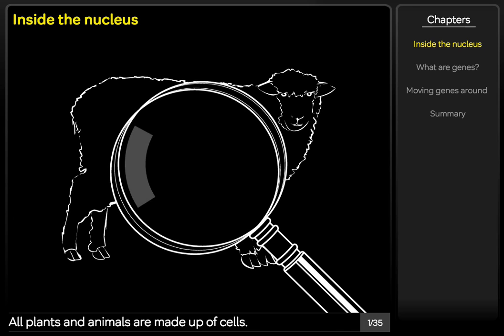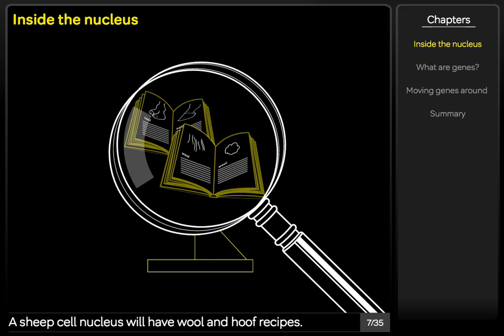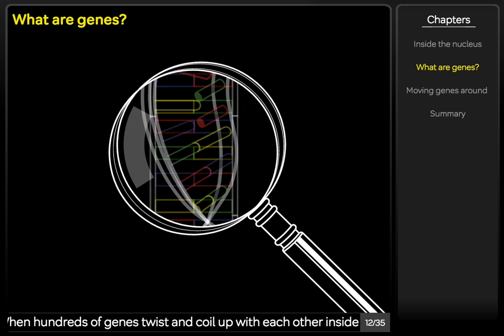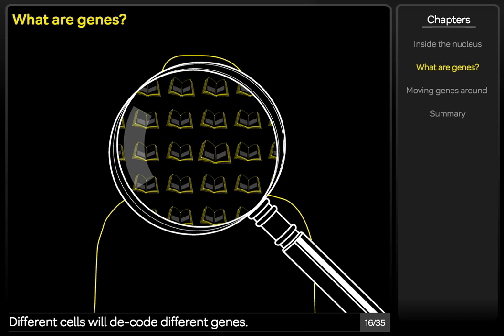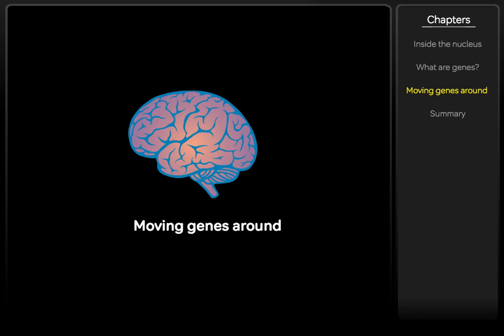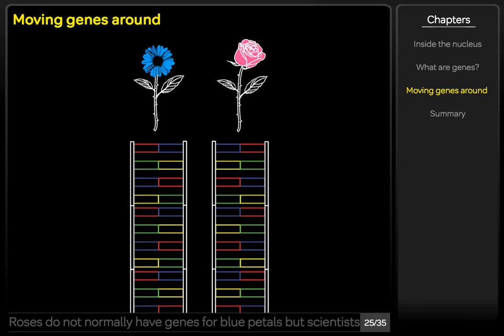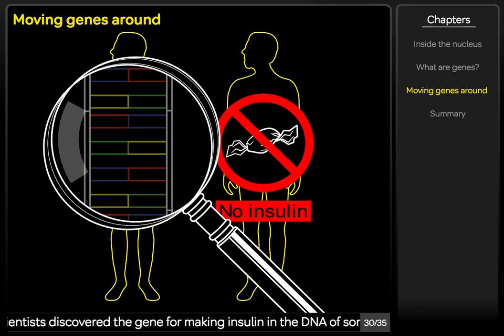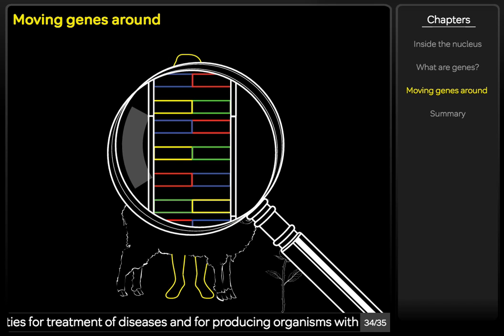Genetic Engineering - Standard level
SciberBrain is a collection of free resources for addressing controversial aspects of Genetic engineering, Stem cells, Vaccinations, Evolution, Clinical trials and Brain chemistry.

Resources have been differentiated for two ability levels: Standard (KS3/4) and Advanced (post-16). Resources include background science presentations, dialogue stimuli, videos and quizzes which have been selected by teachers and scientists from a range of sources.